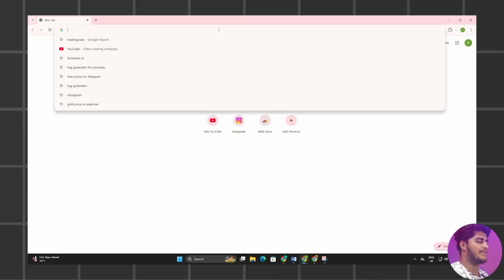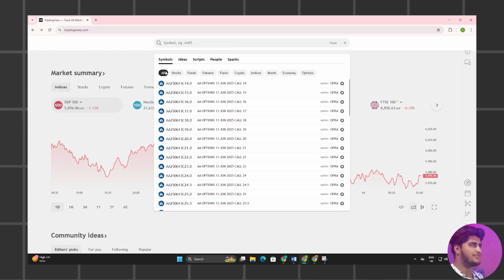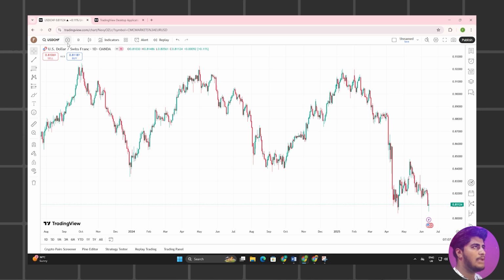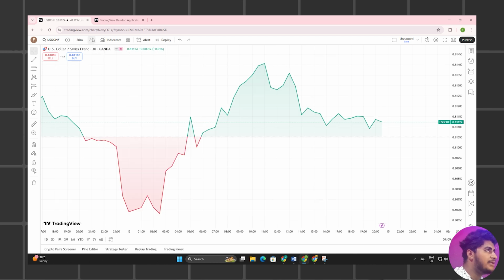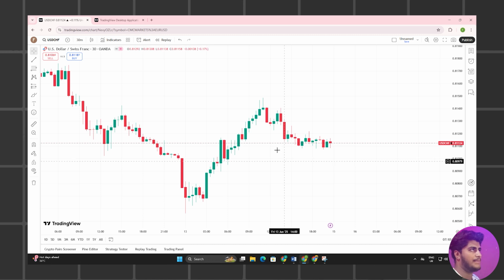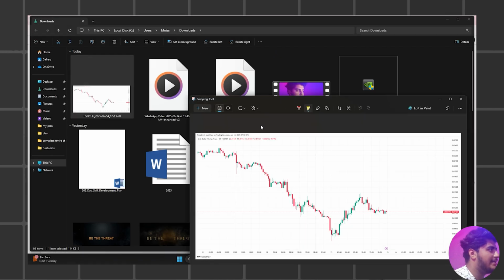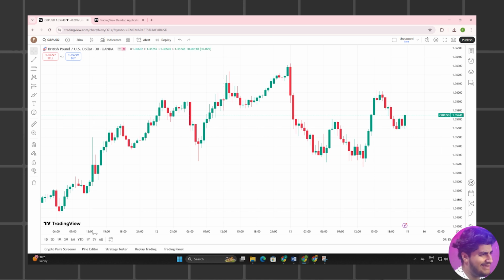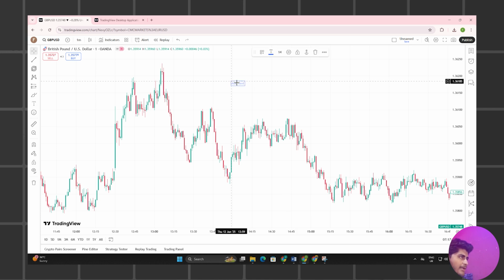TradingView Explained: The Only Guide You’ll Ever Need!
🚀 Learn how to master TradingView in this all-in-one tutorial! Whether you're a beginner or just looking to sharpen your skills, this is the only guide you need to navigate TradingView like a pro.
 🔍 What you’ll learn: How to set up your TradingView chart Best tools and indicators to use Pro tips for analyzing markets Custom layouts and trading hacks 🔧 Perfect for: ✅ Beginners ✅ Day Traders ✅ Crypto & Forex Traders 📌 Chapters: 0:00 Intro 0:30 TradingView Dashboard Overview 2:15 Setting Up Your Chart 5:10 Adding Indicators 7:40 Layout & Templates 10:00 Pro Tips & Shortcuts 12:30 Final Thoughts 💡 Subscribe to Tutooit for more trading tutorials, tips, and tool reviews every week! 📈 Start smarter. Trade smarter
. TradingView tutorial how to use TradingView TradingView for beginners TradingView explained best trading tools 2025 crypto trading chart tutorial forex charting tools TradingView setup guide Tutooit trading tutorial